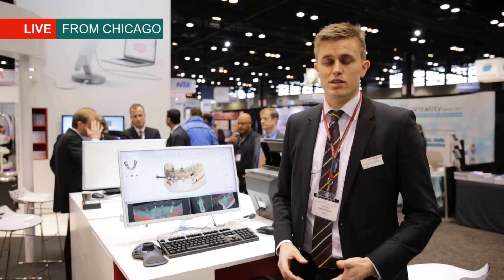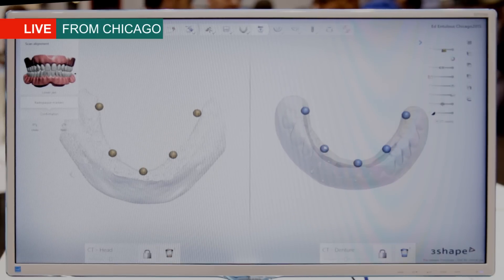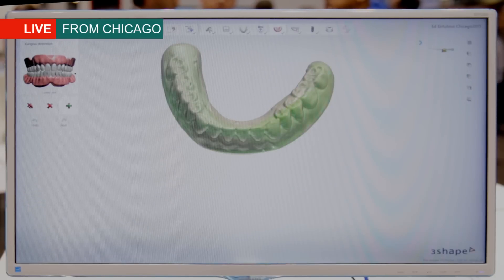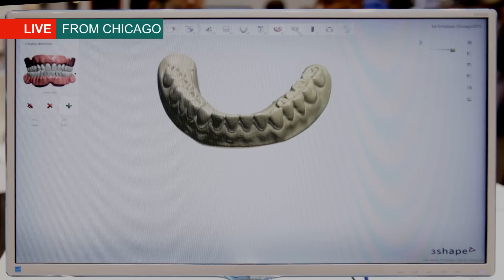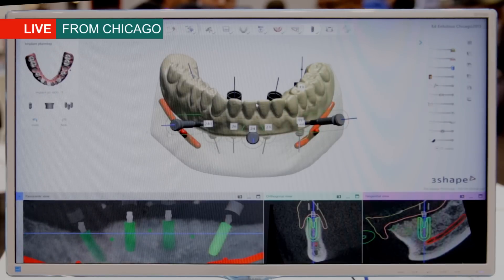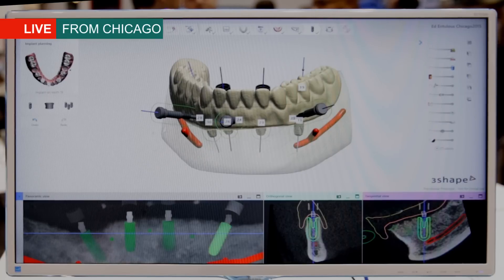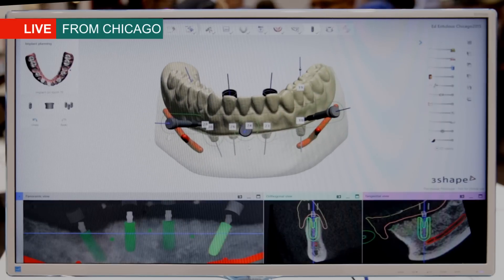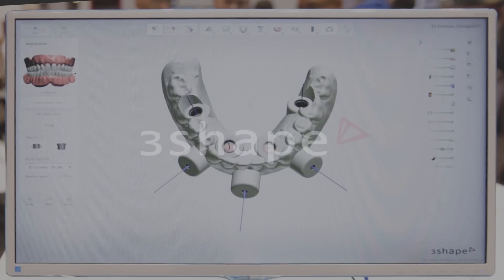Implant Studio presentation at CDS2015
Thomas Hedegaard, product manager for Implant Studio, talks about driving efficiency for dental professionals with Implant Studio and gives an in-depth look at an edentulous case workflow.